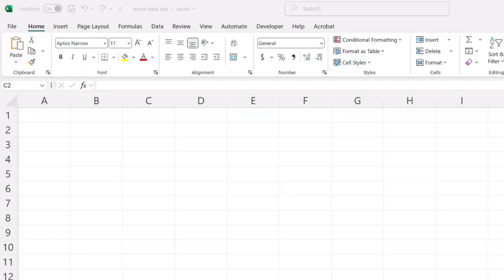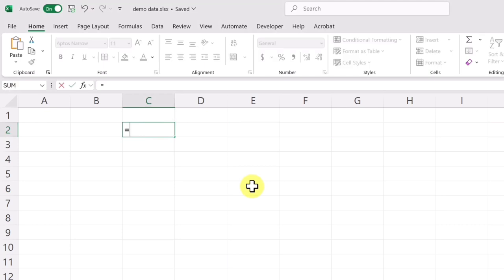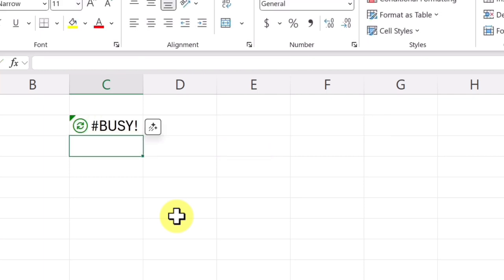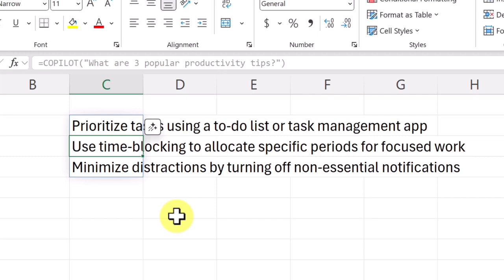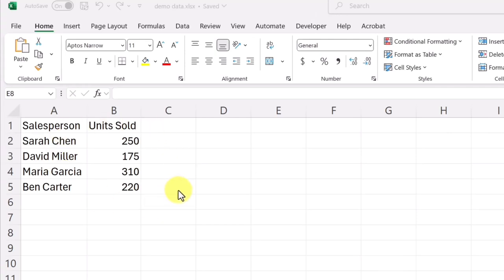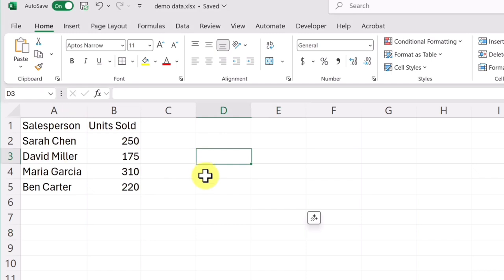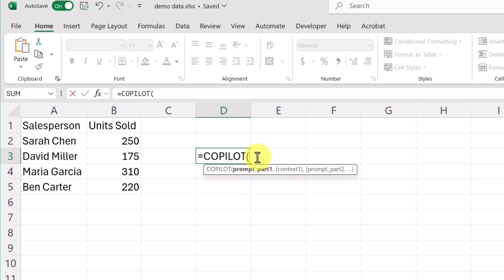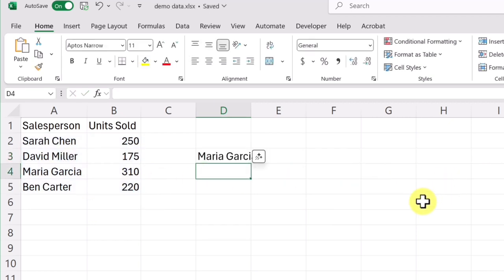COPILOT AI Advanced exceltips @Excell. @SpeedExceltips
In this video you will be leard how the new AI COPILOT is usefull for excel learners.
wath till end
don't skip

Advanced COPILOT AI tips for excel